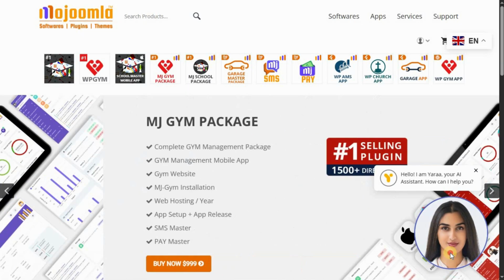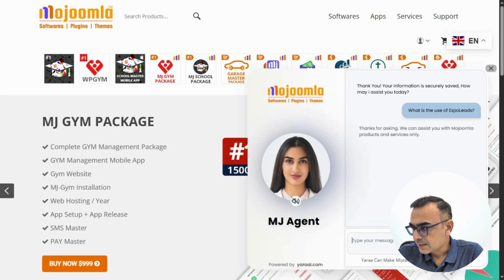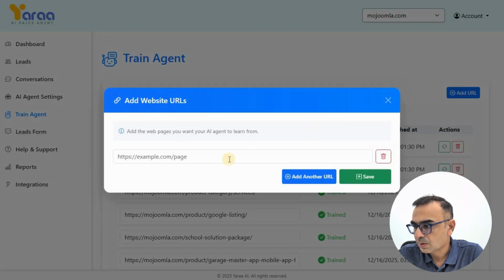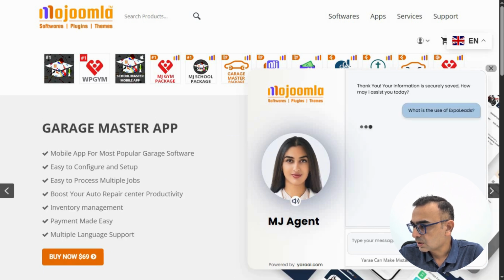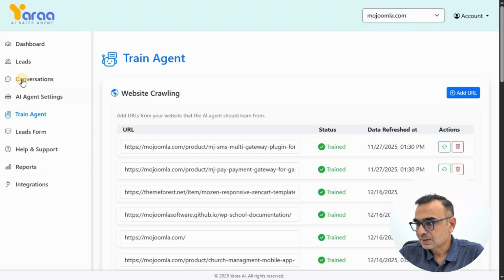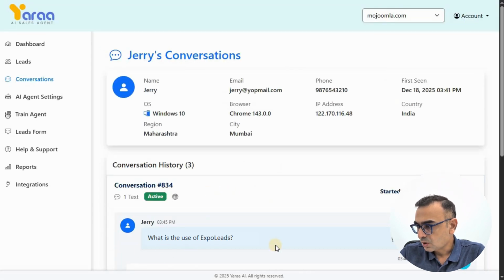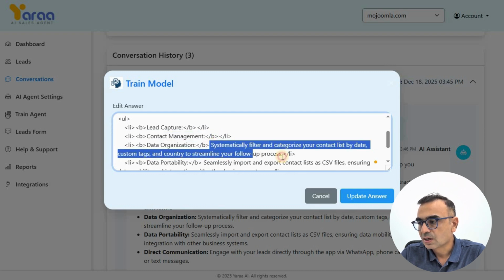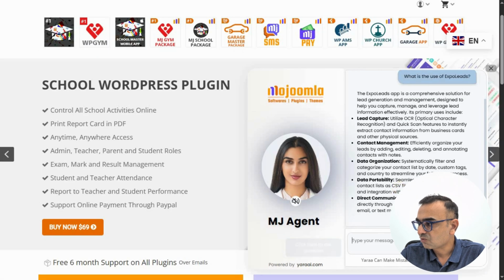How to Train Your AI Agent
Is your AI agent giving wrong, confusing, or too long answers?
In this video, I’ll show you how to quickly train your AI agent to:
✔ Fix incorrect replies
✔ Add new knowledge using URLs
✔ Improve customer conversations in minutes

This method is perfect for businesses using AI sales agents to handle customer support and lead conversations.

⏱️ Timestamps:
00:00 Why AI agents give wrong answers
00:25 How AI training actually works
01:05 Adding new knowledge sources
01:35 Fixing incorrect AI responses
01:55 Best practices for AI training

💡 Pro Tip: Short, clear answers convert better than long explanations.

💡 Pro Tip: Keep answers short and to the point for a better customer experience.

🔍 People Also Search For:
Train AI agent
AI training for customer service
AI agent setup tutorial
how to fix AI responses
AI agent knowledge update
AI chatbot setup
AI agent tutorial
no code AI tools
AI training automation
improve AI answers
Yaraa AI tutorial
automate customer support
train AI chatbot
AI Sales Analytics
AI Chatbot for Sales
AI for Sales Automation
Real-Time Sales Tracking
AI Sales Agent for Small Business
Digital Marketing AI Tools
AI Lead Generation Tools
AI Customer Engagement Analytics
AI Sales Performance Tracker
Ecommerce Sales AI
AI for Sales Funnel Optimization
AI for Sales Process Automation
Best AI Sales Agent
Real-Time Sales Analytics
AI-Powered Sales Conversion Tools
Best AI Sales Assistant for Lead Generation
AI-Driven Sales Agent for Customer Support
AI Sales Automation for Businesses
AI Sales Assistant for Conversions